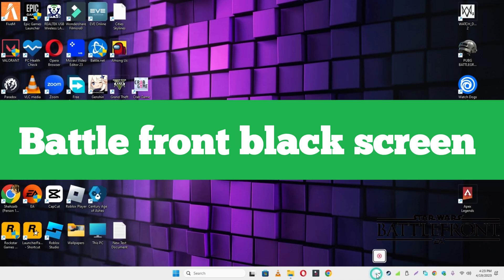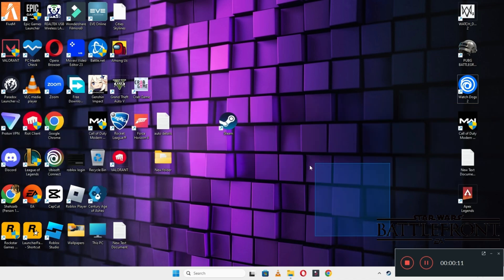How to Fix Star Wars Battlefront 2 Black Screen ISSUE | 2023 Easy Fix